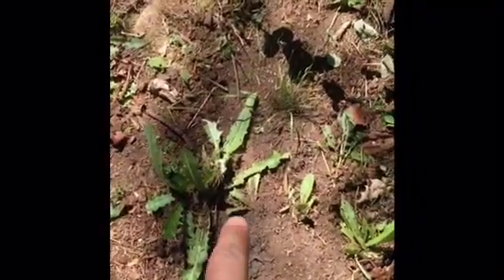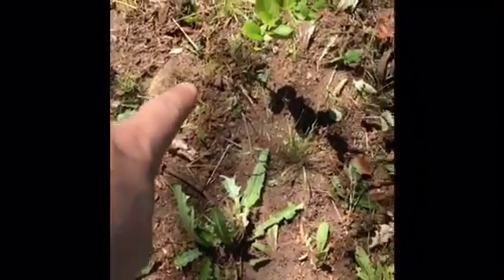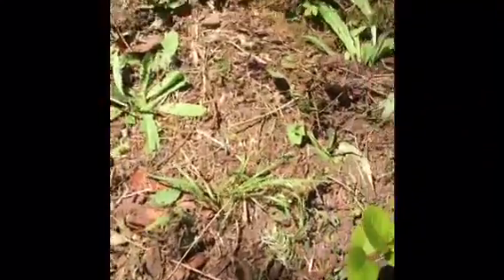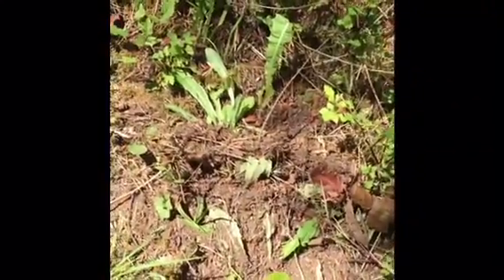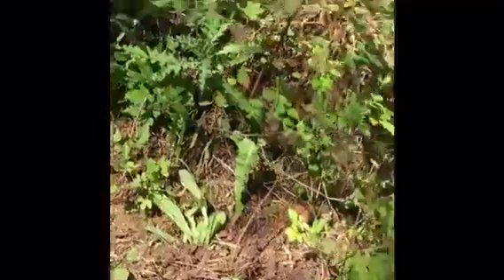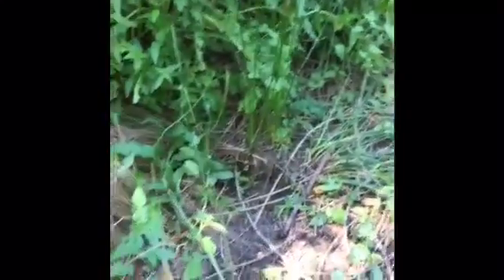Jim's Gone Missin! 😦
Jim's come up missin!